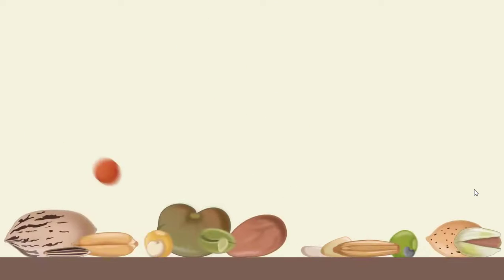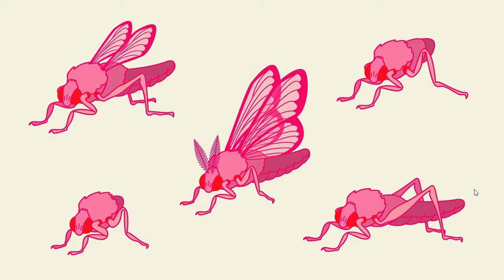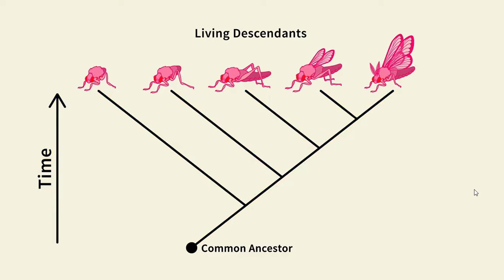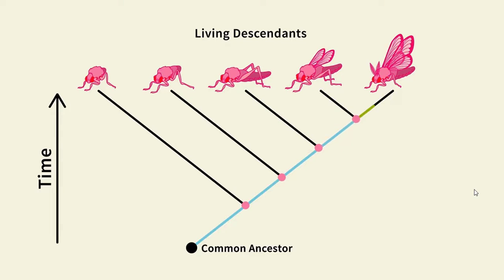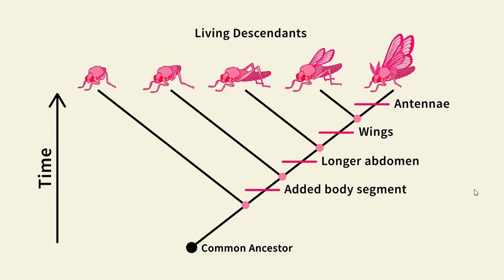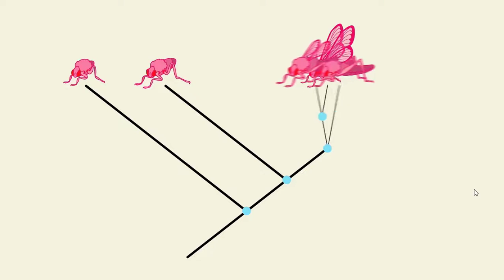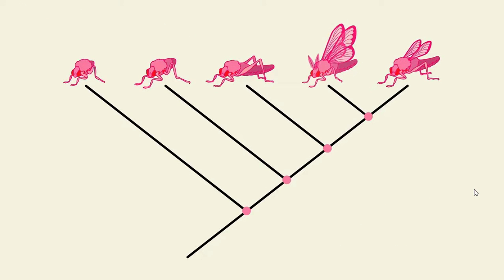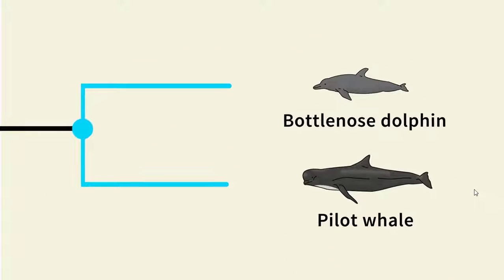Phylogeny | Evolutionary Relationship | Tree Diagram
Evolutionary relationship refers to the genetic connections that exist between different species or groups of organisms as a result of their common ancestry. All living organisms share a common ancestor that existed billions of years ago, and over time, they have diverged into different species with their own unique traits and characteristics.

Scientists use various methods to study evolutionary relationships, including comparative anatomy, embryology, molecular biology, and fossil evidence. These methods help researchers to construct phylogenetic trees, which depict the evolutionary history of different organisms and the relationships between them.

Phylogenetic trees can be used to trace the evolution of traits and characteristics, such as the development of wings in birds and bats or the emergence of intelligence in primates. Understanding the evolutionary relationships between different organisms can also help us to understand how they have adapted to their environments over time and how they may continue to evolve in the future.

Video Credit: Learn Genetics